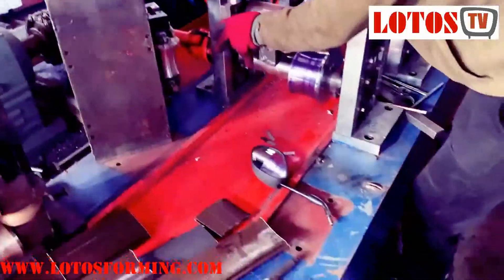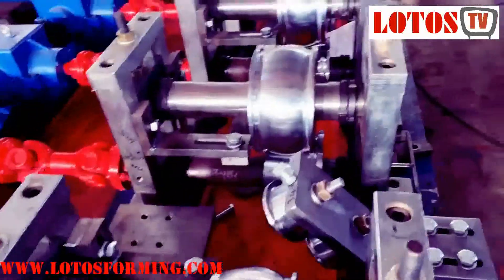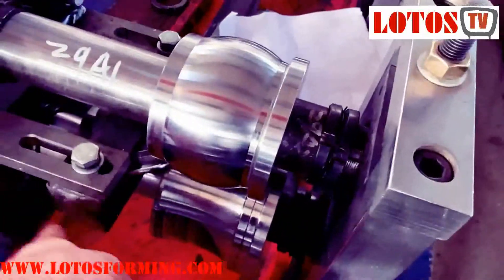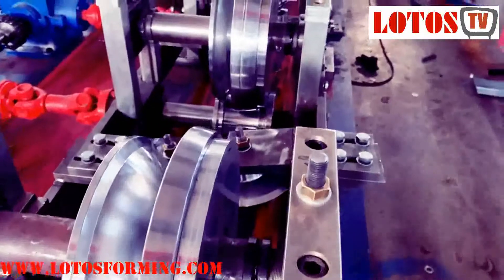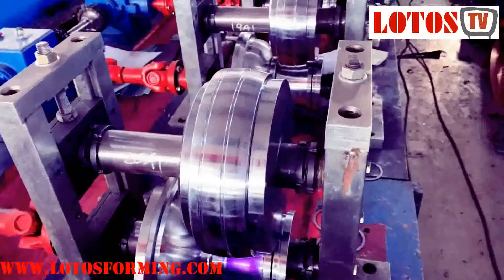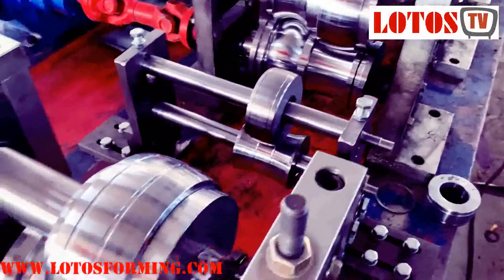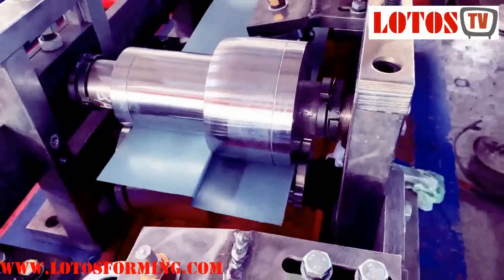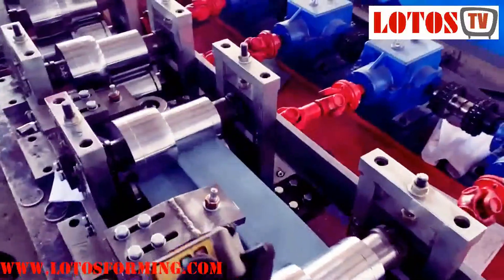【Rolling shutter machine set up】: How to set up rolling shutter machine " LOTOS 2021 "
How to set up rolling shutter machine? we explain to you the Rolling shutter machine set up, LOTOS roller shutter doors manufacturer can offer the choice of roll-up shutter door, garage shutter door, security door to suit your needs.